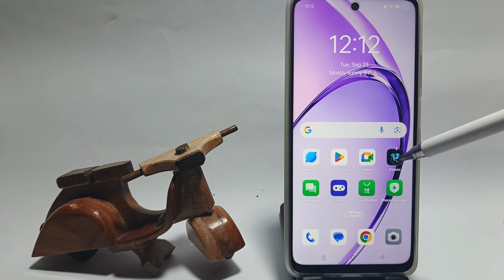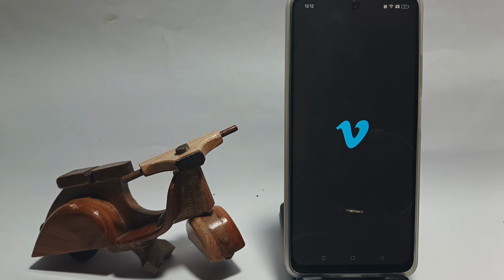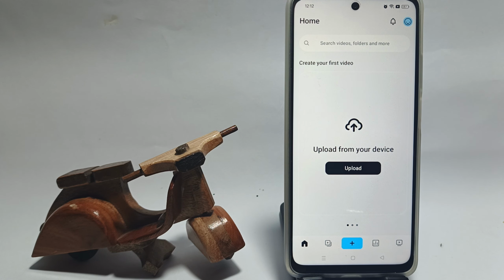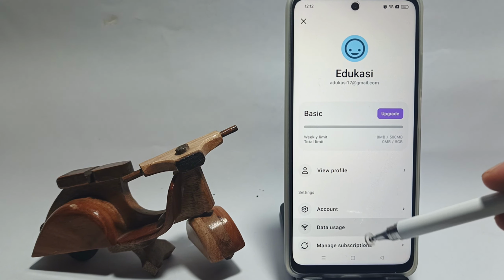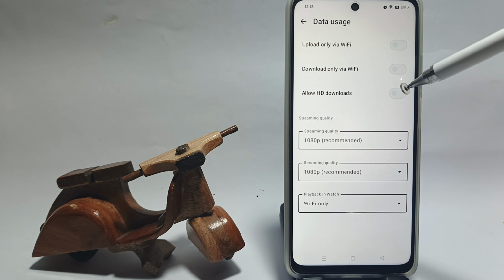How To Turn On Allow HD Download On Vimeo App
This video is relevant:
how to turn on allow hd download
vimeo app
how to turn on allow hd download vimeo app
how to turn on allow hd download on vimeo
turn on allow hd download on vimeo app
tutorial turn on allow hd download on vimeo app
activate allow hd download on vimeo app
enable allow hd download on vimeo app